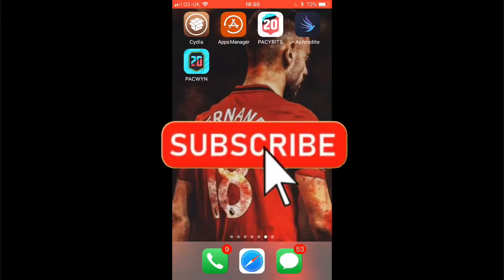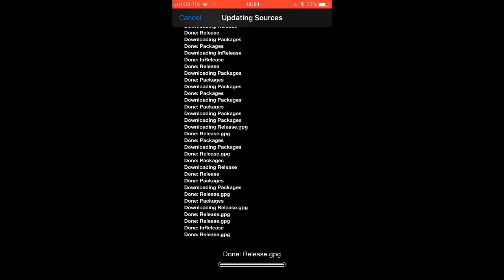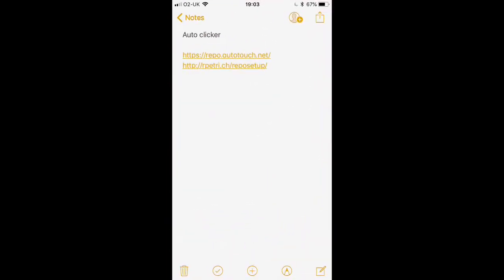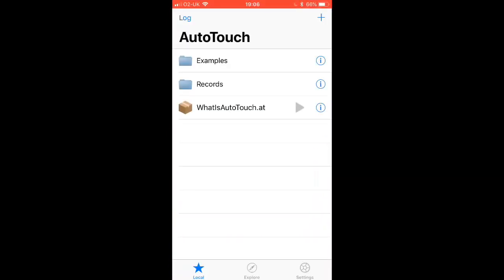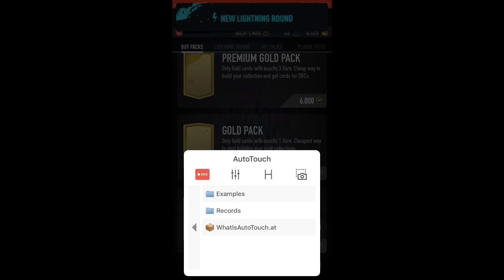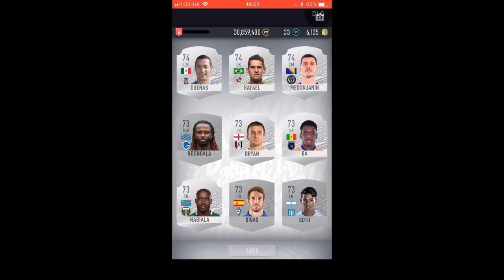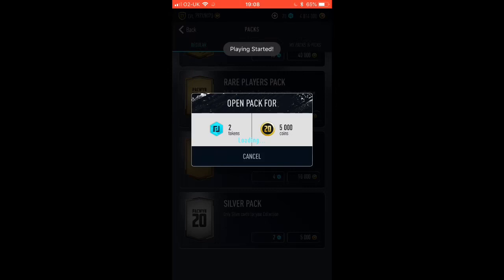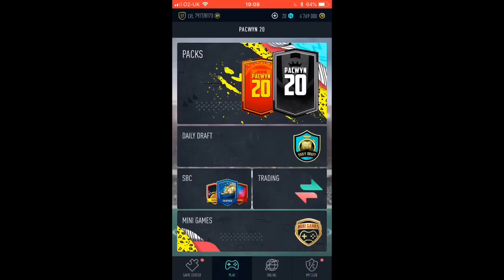HOW TO GET AUTO CLICKER FOR ANY GAMES - NO COMPUTER